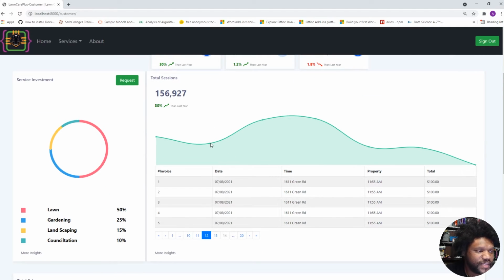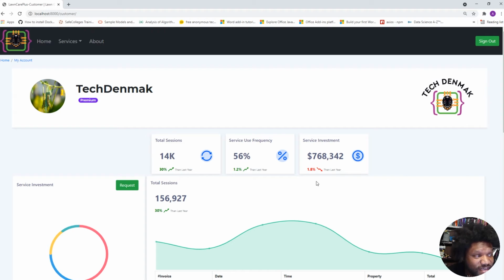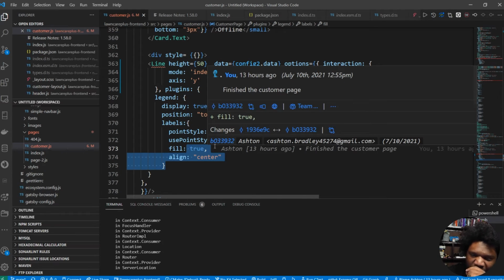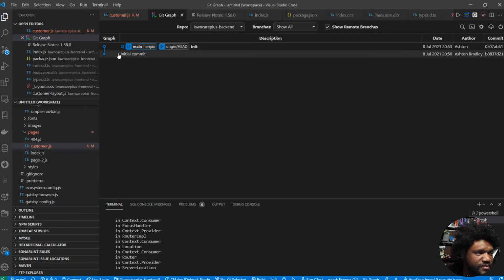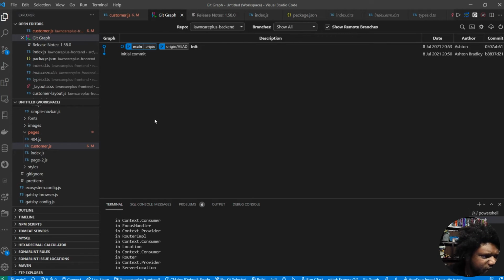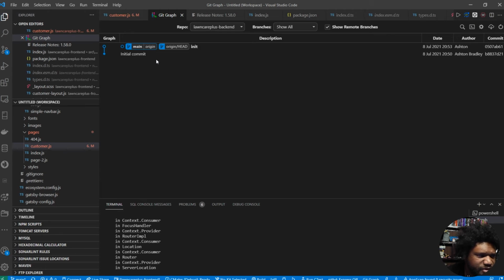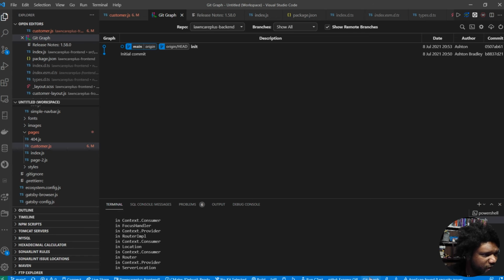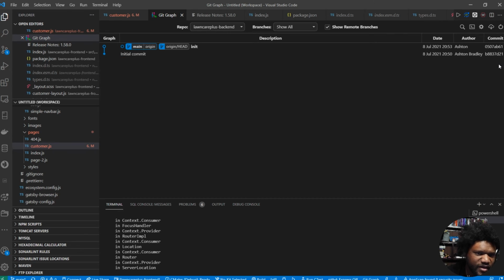TechDenmak Node-Red FrontEnd Customer Page Behind The Scenes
Just to do a check in as to the updates to the our Node-Red Frontend development for the LawnCarePlus Website / Application.